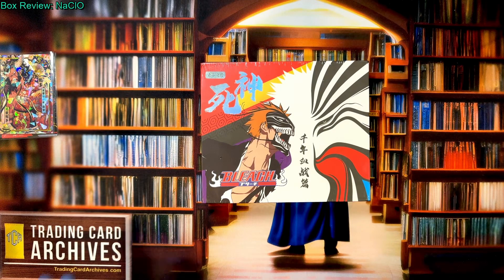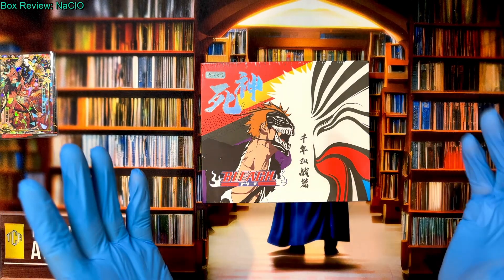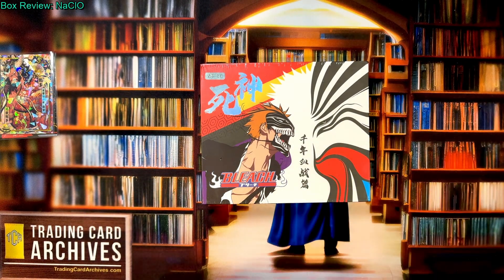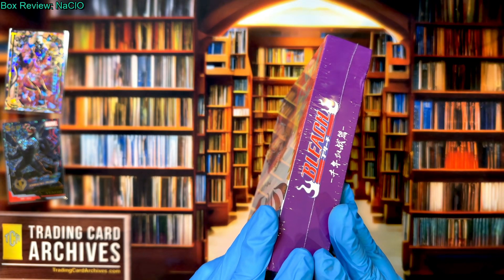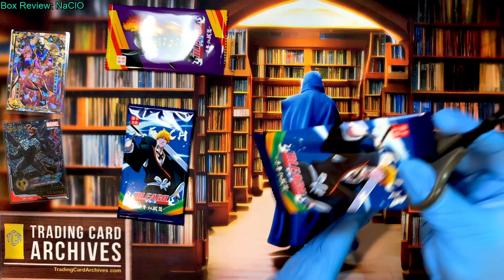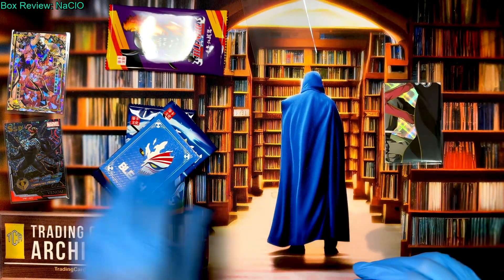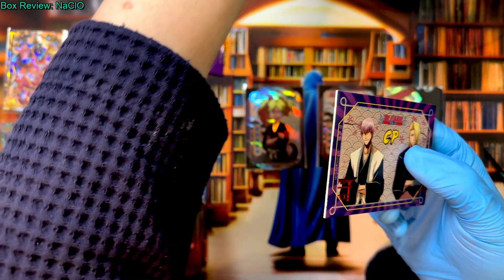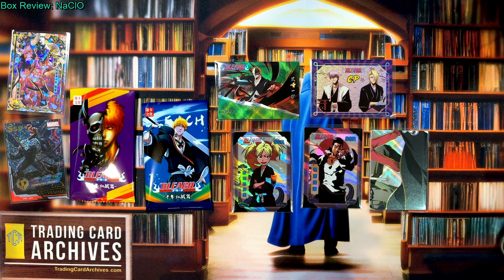🤍🧘🏽‍♀️🌺 bleach Set Review: Is this the good set?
I've been on a bit of a mission to find the "good" bleach tradingcards set. The first few I bought were kind of bad, they keep getting better though and this is no exception.